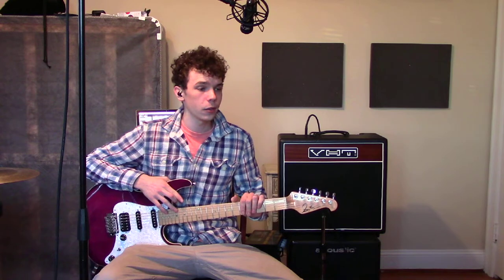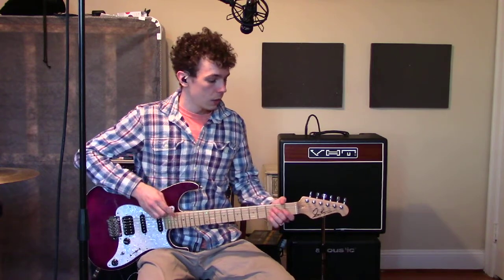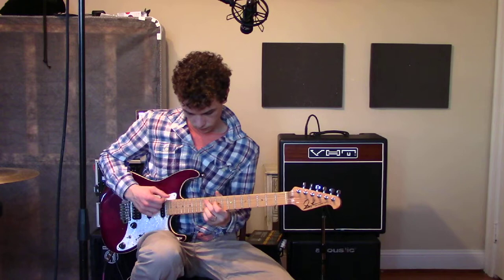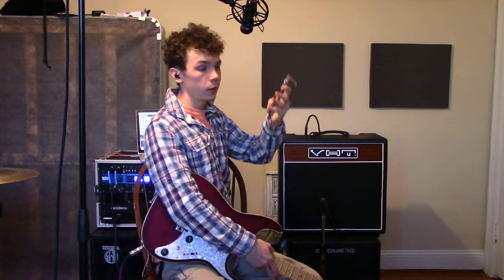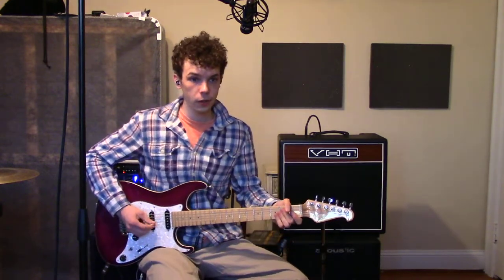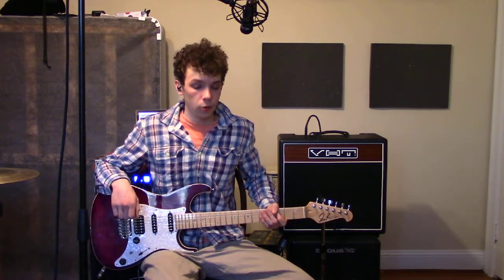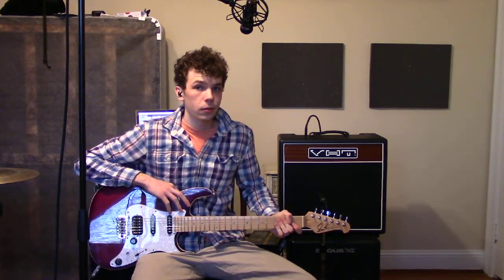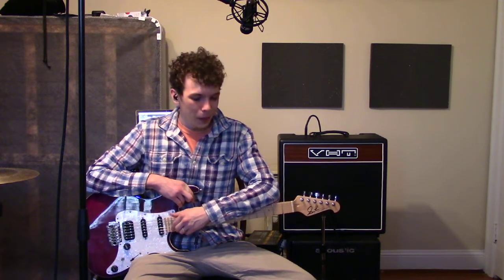VHT Standard 12 - Ultimate Sleeper Amp? - Honest Musician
Playing starts at around 7:45

I bought this baby for nothing, now I really use it for everything

Gear list:
Guitar - Gary Kramer Crusader Limited
Amp - VHT Standard 12
Mics - Shure SM57 (guitar cabinet) and MXL large diaphragm of some kind (room)
Reverb - Lexicon MX300
Audio Interface - Scarlett 18i20
Mixed and mastered in Reaper